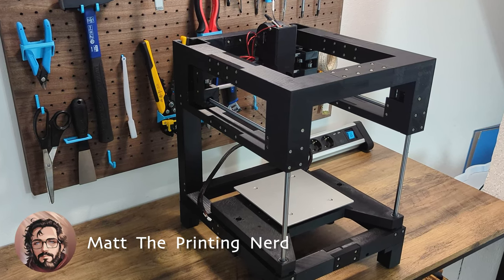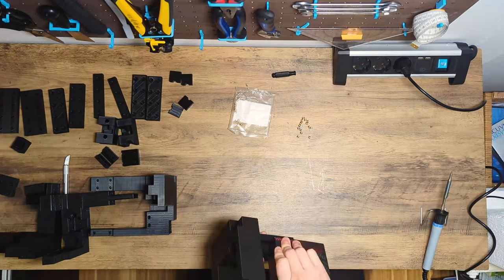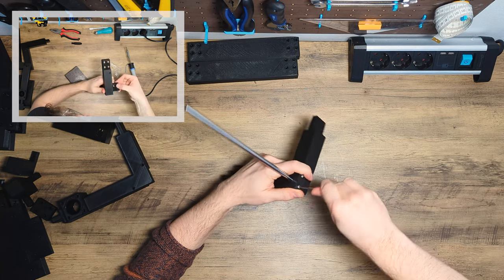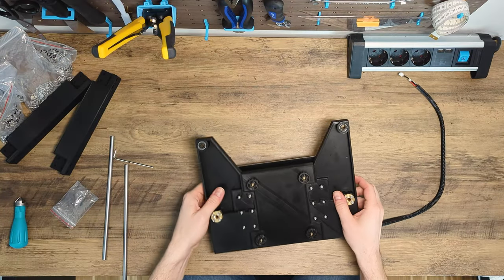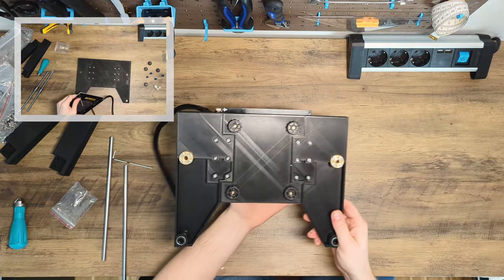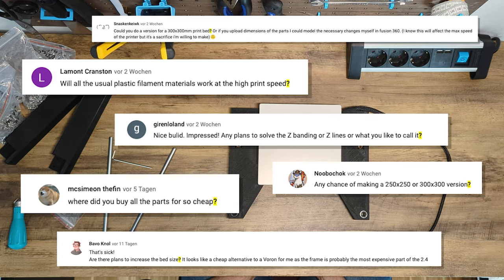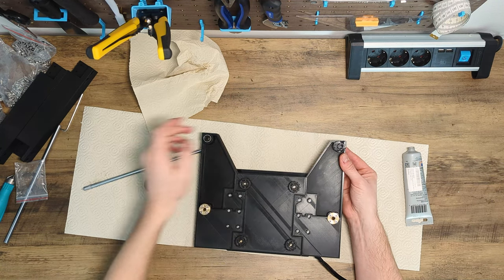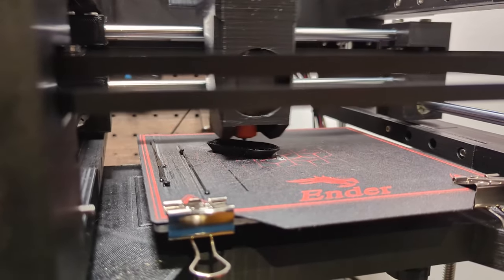THE 100 Assembly Guide - Part 3: Bottom Frame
In this Video I want to give you a brief overview about how to assemble the bottom frame and the print bed of THE 100. But not only that, we go through the best print orientation for all the parts and talk about how to balance the print bed.

You want to know what happens behind the scenes? Have a look in my development diary on Hackaday

You want to build a THE 100 by your own? At GitHub you find everything you need

You want to help me cover my running costs?

You want to see more printed parts by THE 100?

You want to be part of the community and discuss with other printing enthusiasts over THE 100?